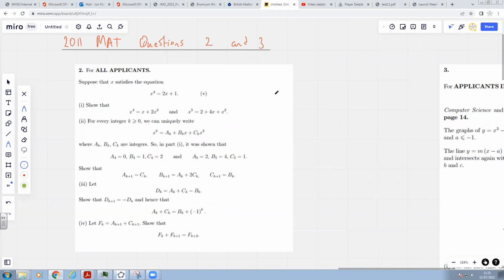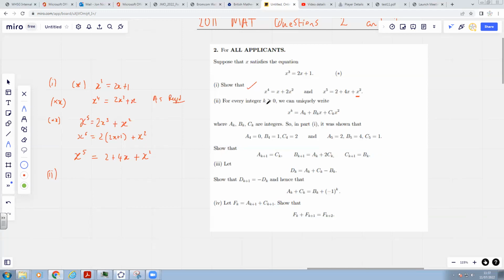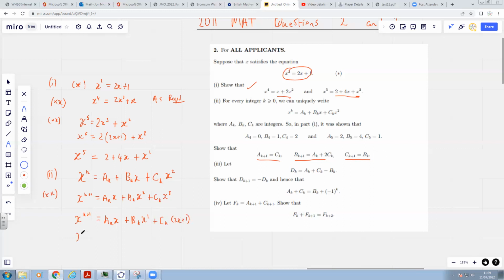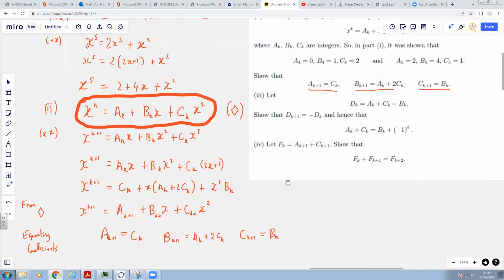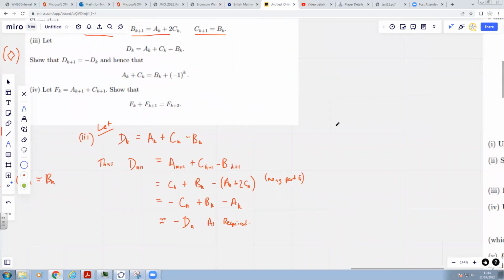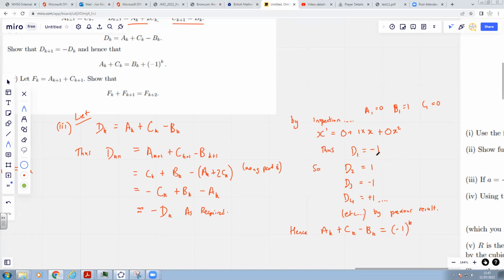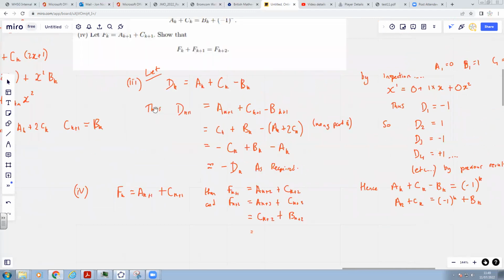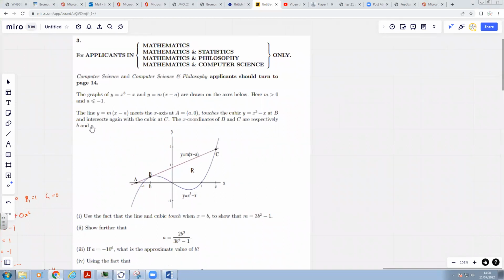MAT 2011 Large Question 2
A solution to Question 2 from MAT 2011